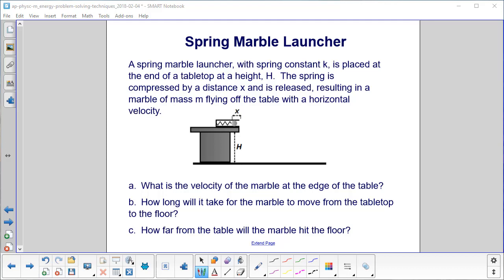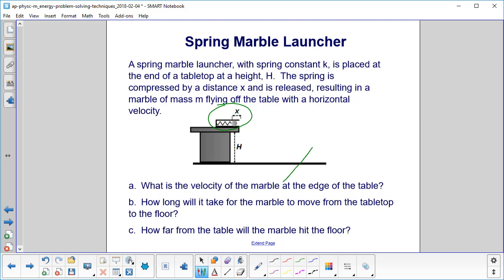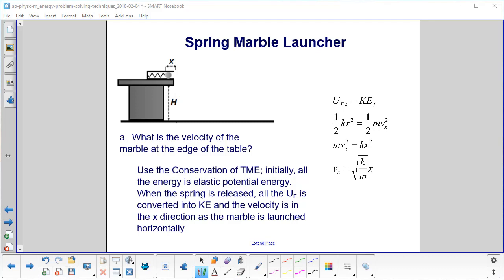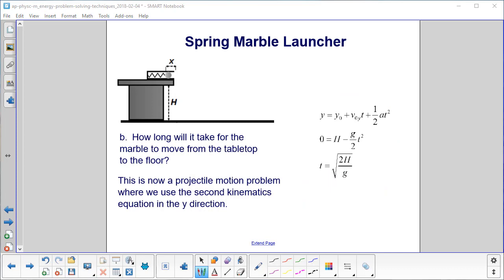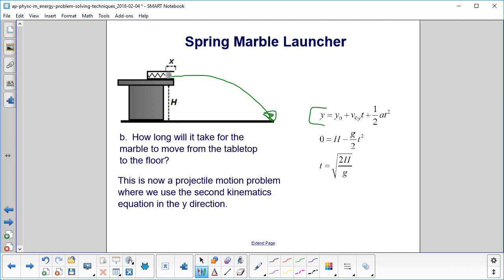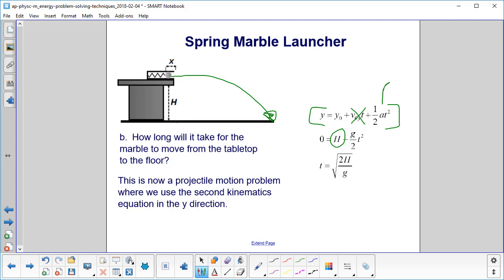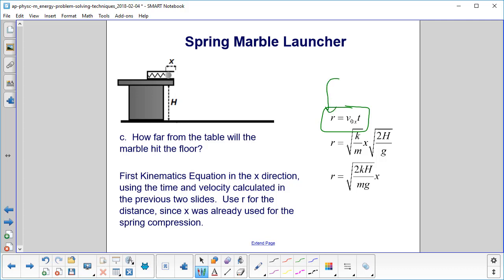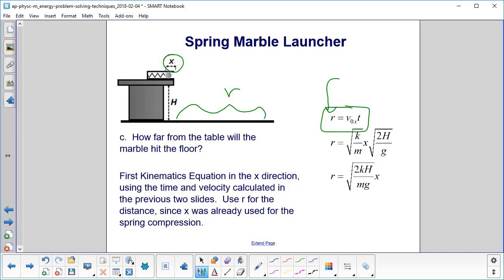AP Physics C Work and Energy Prob Solv Spring Marble Launcher Problem 1 and Explanation